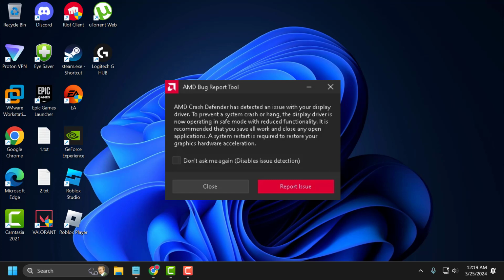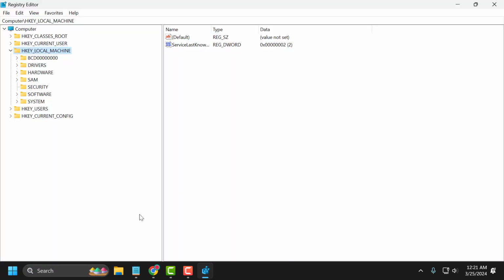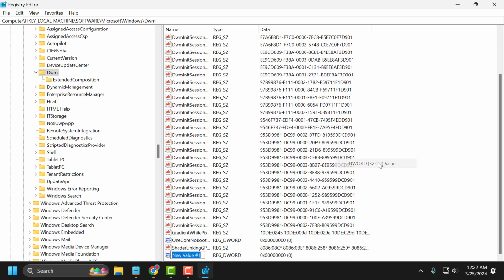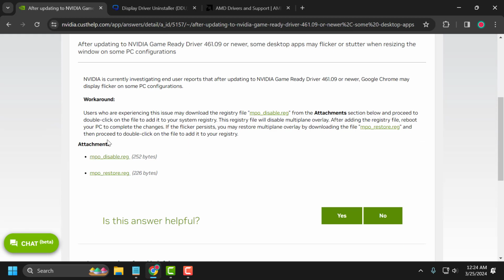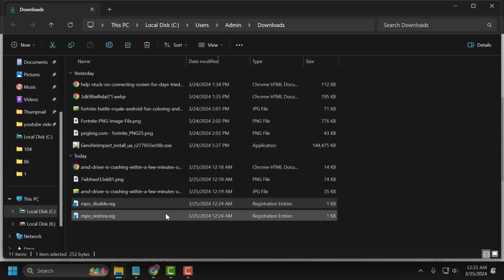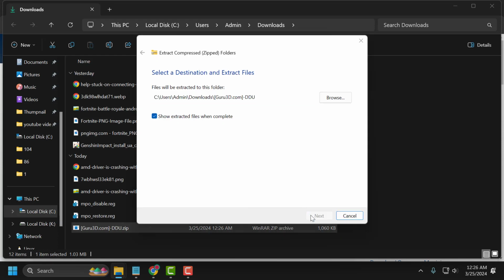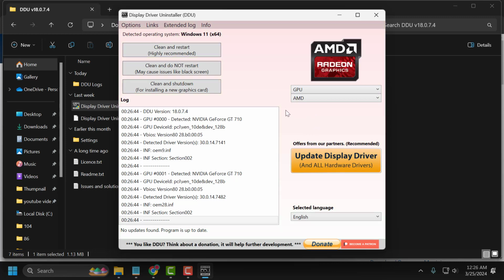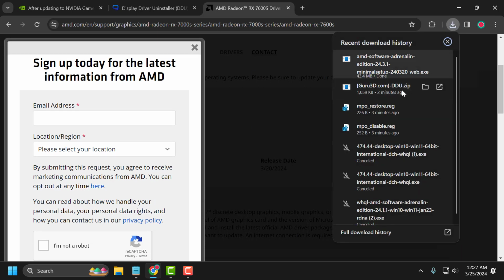How to Fix AMD Crash Defender Has Detected an Issue with Your Display Driver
This guide offers troubleshooting solutions for users encountering the error message "AMD Crash Defender has detected an issue with your display driver." This issue can disrupt graphics performance and stability on systems using AMD graphics cards. By following the steps outlined in this guide, users can address the problem and ensure smooth operation of their AMD display drivers.

00:00 Intro
00:16 Solution 1
00:38 Solution 2
02:07 Solution 3
03:13 Solution 4

path to paste in regedit:
Computer\HKEY_LOCAL_MACHINE\SYSTEM\CurrentControlSet\Control\GraphicsDrivers
Computer\HKEY_LOCAL_MACHINE\SOFTWARE\Microsoft\Windows\Dwm